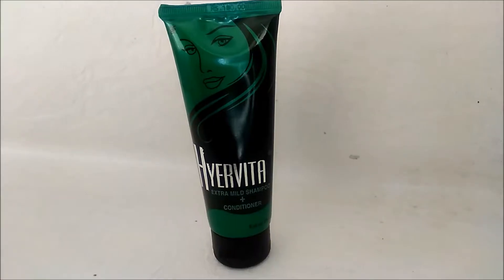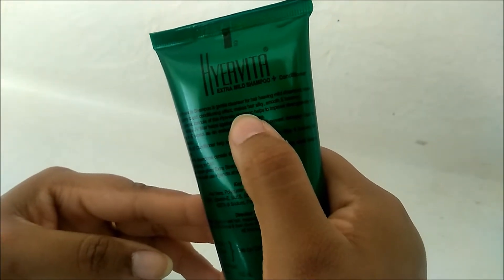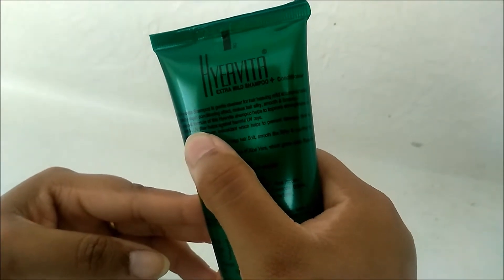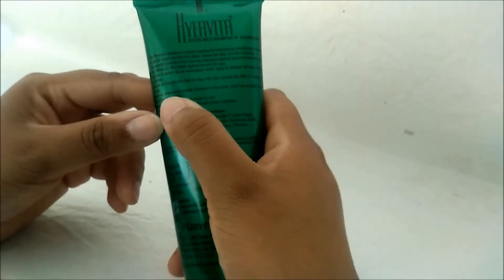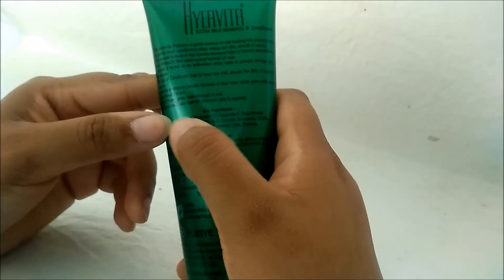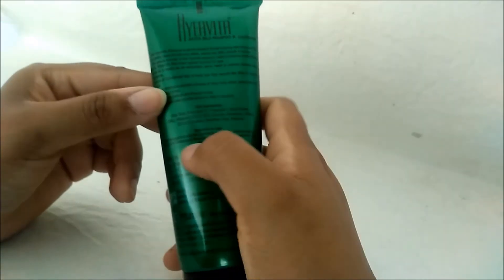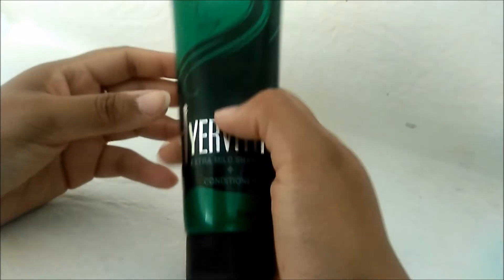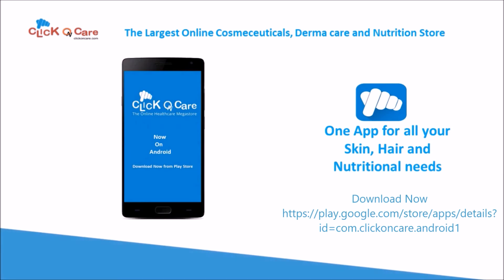Review of Hyervita Shampoo (English) : ClickOnCare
Hyervita is an extra mild shampoo and conditioner.